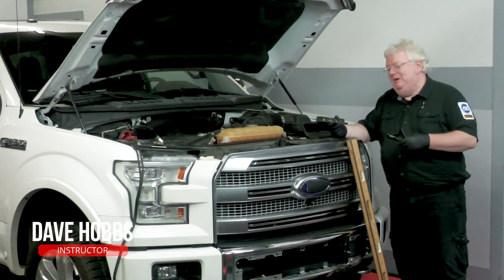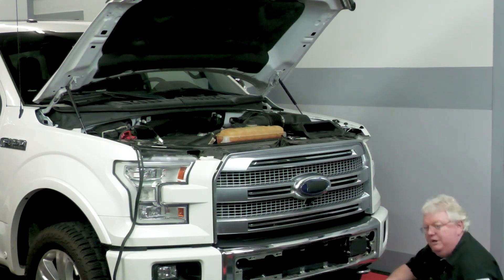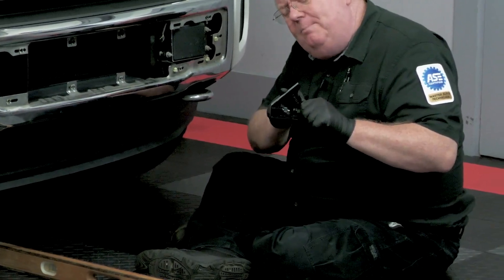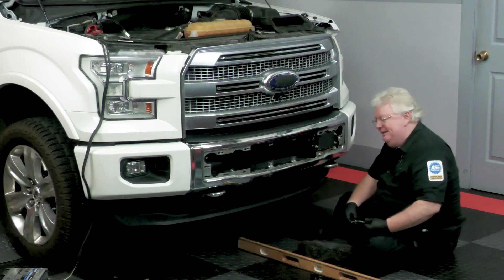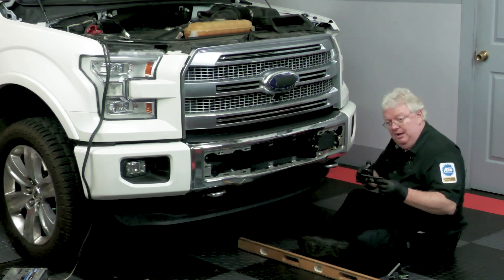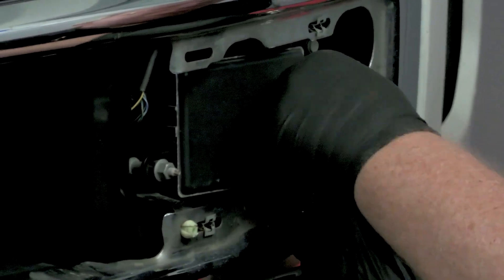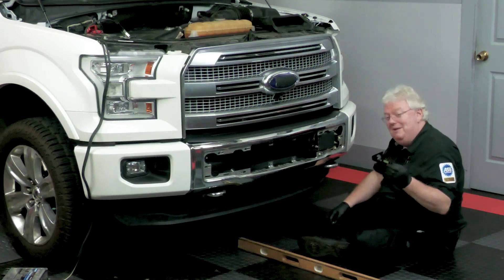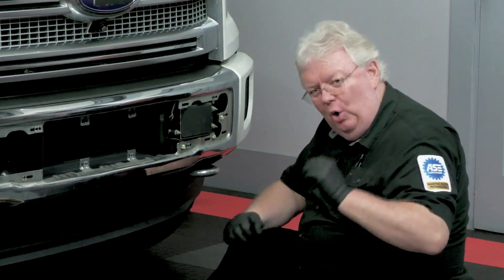Vertical Radar Adjustment | Advanced Driver Assistance Systems | Tech Tip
In this Tech Tip from LBT-396 F.R.E.D. Takes the Wheel, instructor Dave Hobbs covers what you need to know about vertical radar adjustment.

This Tech Tip is from the featured course of the month "Advanced Driver Assistance Systems". Register to join us for the course's LIVE Premiere on July 16th at 12pm EDT with a Q&A held after the event.